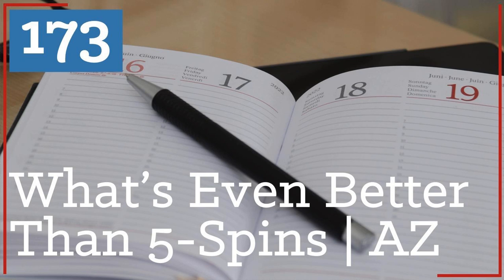PS 173: What's Even Better Than My 5-Spin Method? | Arizona Slots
Foundational slots course: 30 Days to Play Slots Smarter and Win

All images and additional video segments contained in the Thumbnails and/or B-roll segments are used in strict compliance with the appropriate permissions and licenses required and in accordance with the YouTube Partner Program, Community guidelines & and YouTube terms of service.